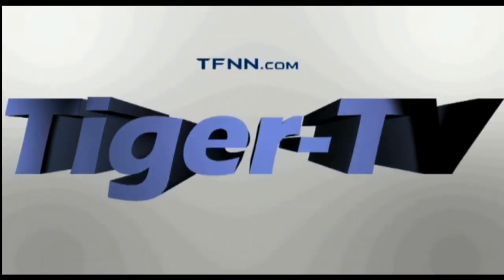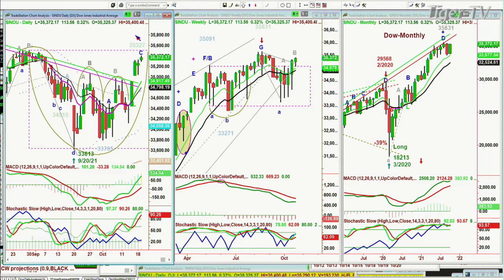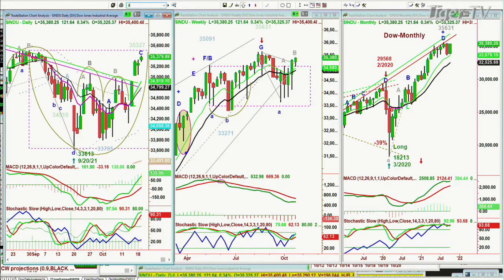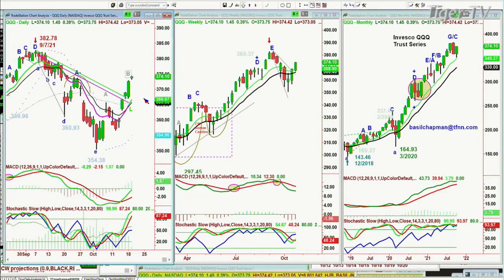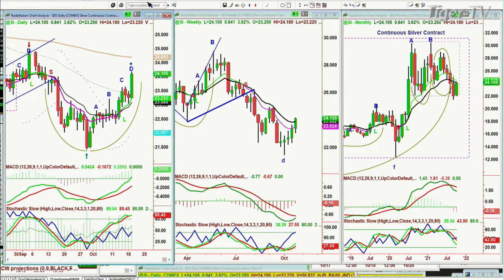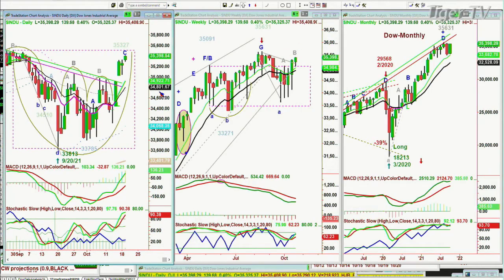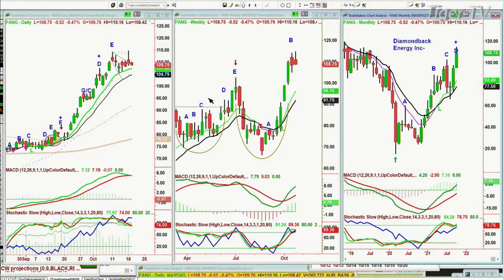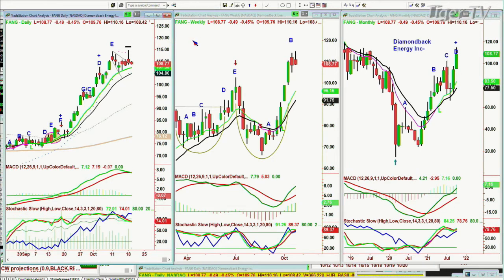October 19th, Tiger Technician's Hour on TFNN - 2021